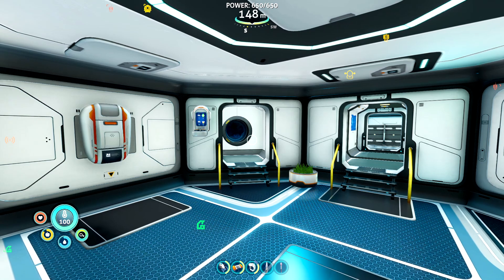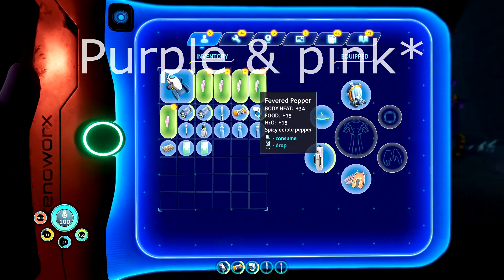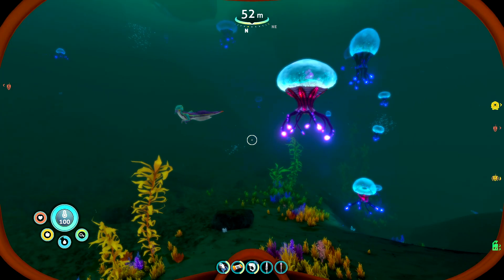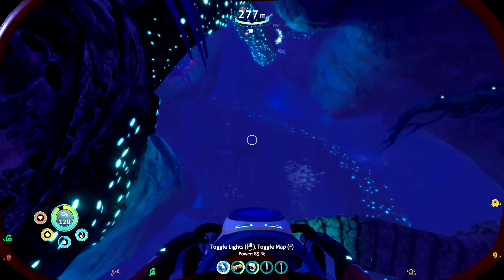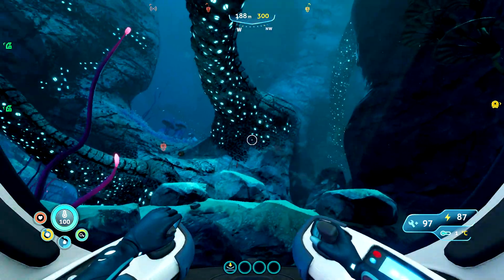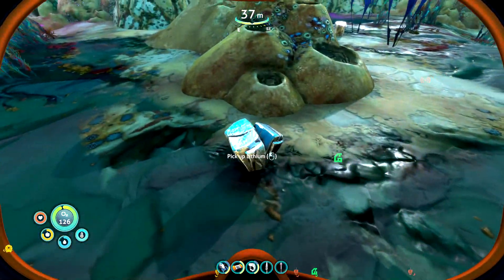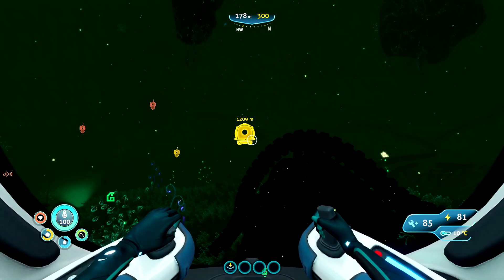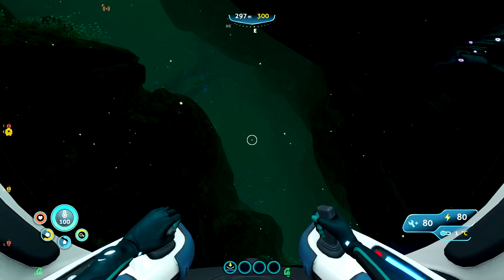RESOURCE GUIDE TO BELOW ZERO -DIAMOND/RUBY/GOLD/URANIUM & MORE | Subnautica Below Zero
Crystal, titanium, copper, lead, silver, gold, ruby, gel sacks, uranium, diamond, flower spores, sulpher. ect

☾ ⋆*･ﾟ:⋆*･ﾟ:*⋆.*:･ﾟ .: ⋆*･ﾟ: .⋆☾ ⋆*･ﾟ:⋆*･ﾟ: *⋆.*:･ﾟ .: ⋆*･ﾟ: .⋆☾ ⋆*･ﾟ:⋆*･ﾟ:*⋆.*:･
Music ♫